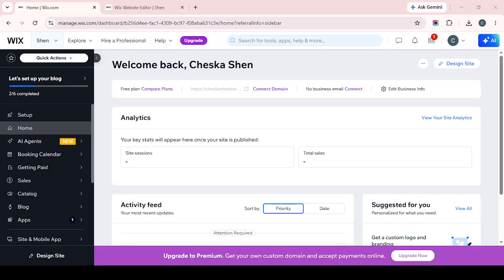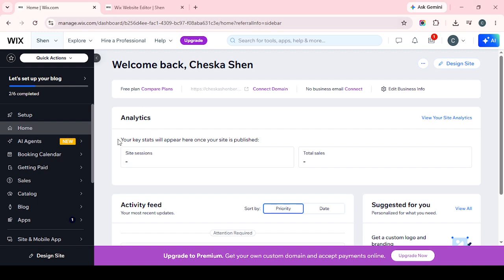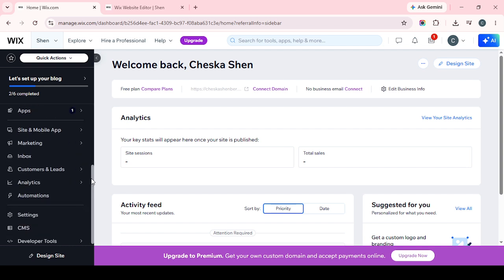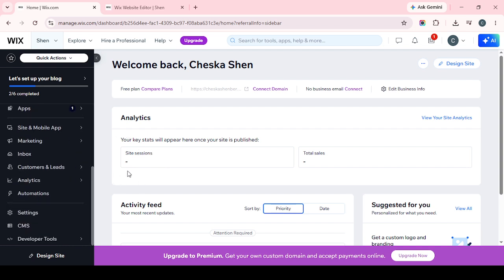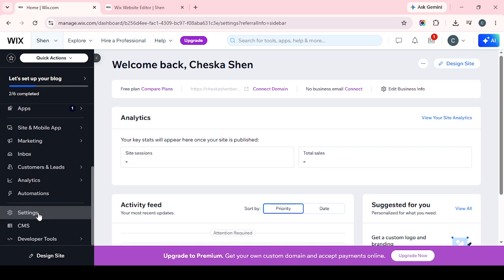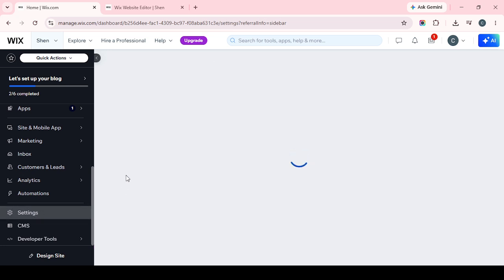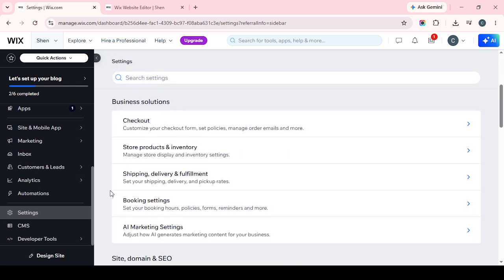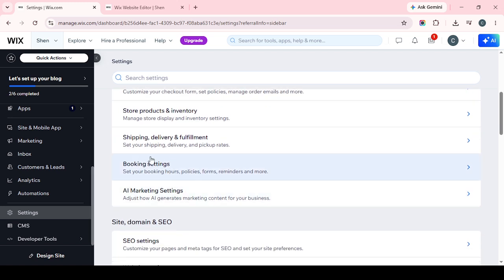How To Set Up Email Forwarding On Wix